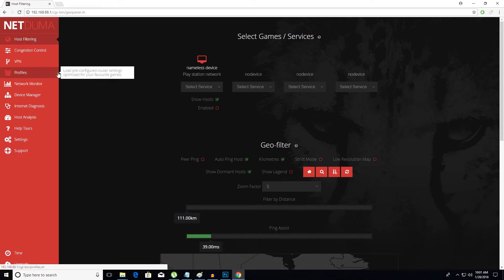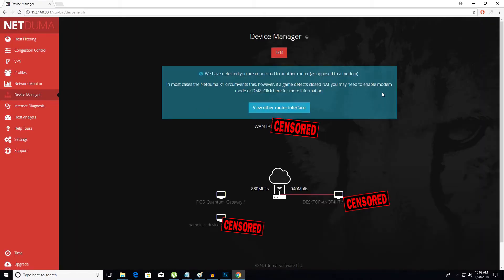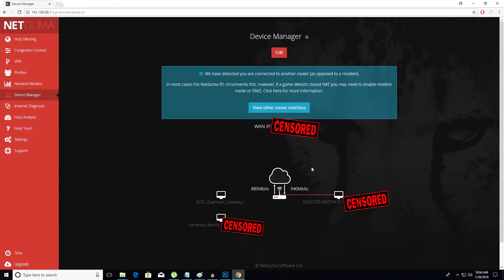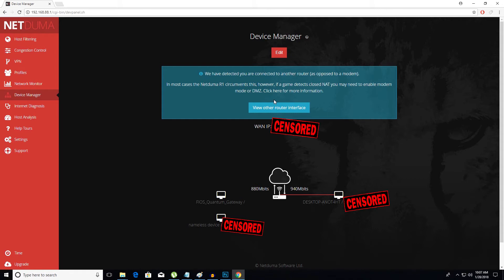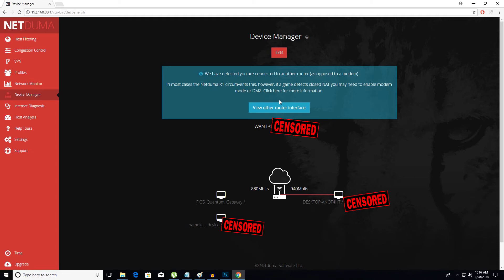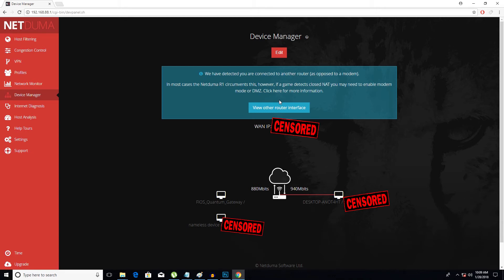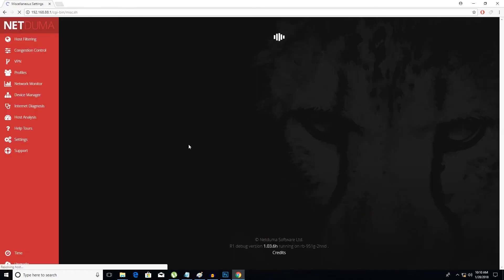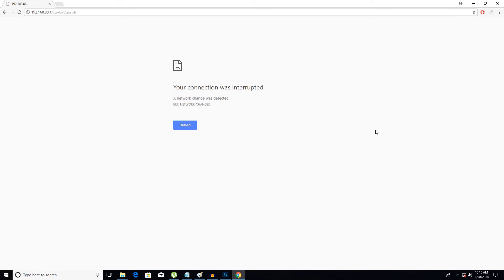How To Make Your Netduma Setting 10x Better INSTANTLY (VERIZON FIOS USER)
IF you dont do this , in my humble opinion your settings will still give your that WIFI effect. You are getting leftovers from your ISP router instead of going directly to the source. Learn how to cut the middle man out in this video. IT IS SO SIMPLE :)